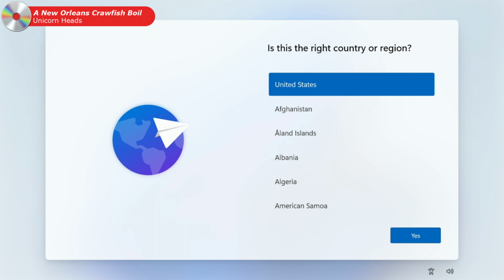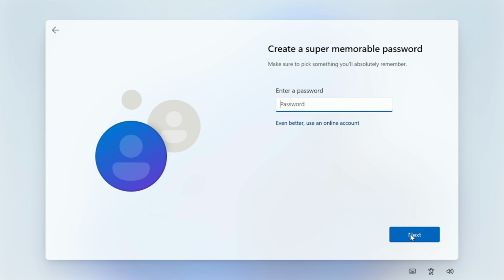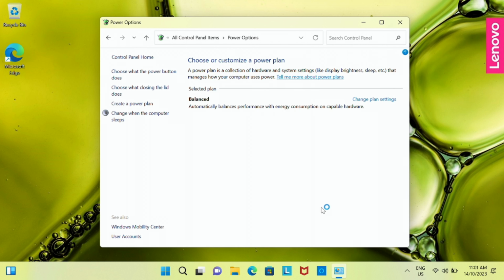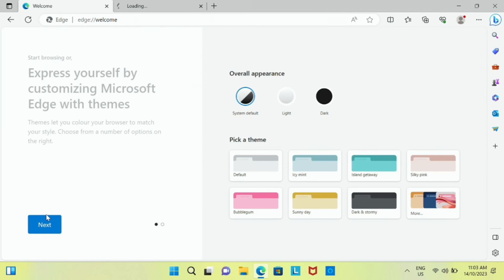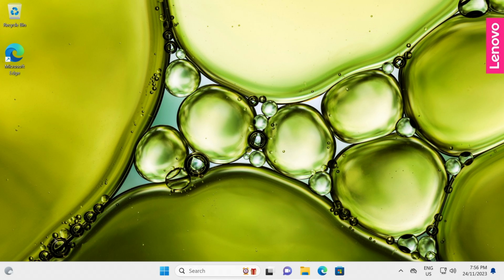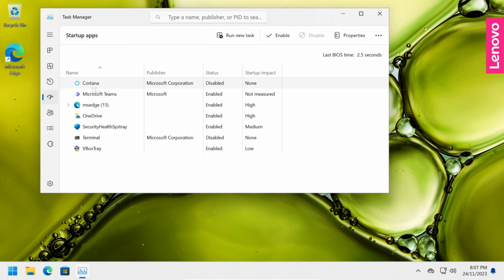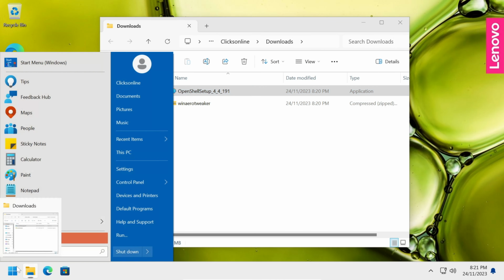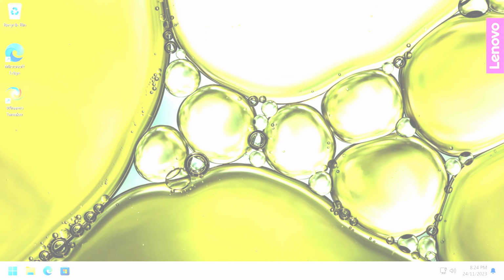Clicks Online Windows 11 complete setup tutorial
Windows 11 Setup on a brand new system showing the main settings and processes I use to make sure computers are working as quickly and cleanly as they can.

0:00 Intro
0:15 First computer start up
3:44 Windows start
4:09 Control Panel appearance
4:35 Power Options
5:34 Add This PC and User folder
6:21 Clean Microsoft Edge settings
7:36 Windows Updates and Uninstall programs
8:30 Windows Update waiting
9:00 Taskbar appearance
9:25 Time and date checking
9:40 Language cleaning up
10:05 Turning off notifications
10:50 Turning off start up programs
11:30 Moving data folders to data drive
12:13 Downloading Openshell and Winaero Tweaker
12:53 Open Shell install and setup
13:25 Winaero Install and setup
15:22 Outro

Winaero settings
Turn on Classic Full Context Menus
Disable Background Apps
Turn on Start up sound
Disable all Ads and Unwanted Apps
Turn on Automatic Registry Backup
Turn on Windows Installer in Safe Mode
Disable the Blur Log In Background
Disable Auto update  Store Apps
Disbale Cortana
Disable Windows Ink Workspace
Disable Telemetry
Activate the Windows Photo Viewer

Open Shell to make the Start Menu look like older versions of Windows

Thumbnail AI Generated by Nightcafe.Studio

Music
Unicorn Heads – A New Orleans Crawfish Boil
Unicorn Heads - A Trip Around The Moon